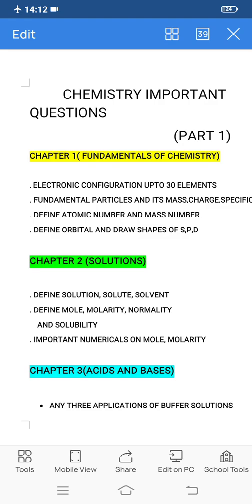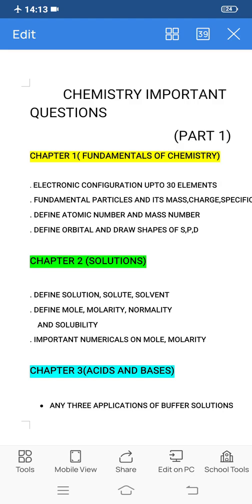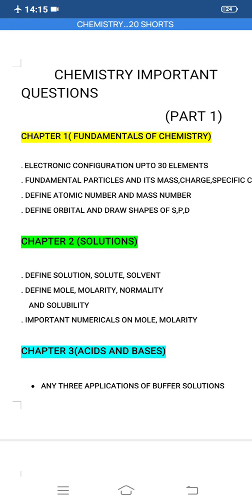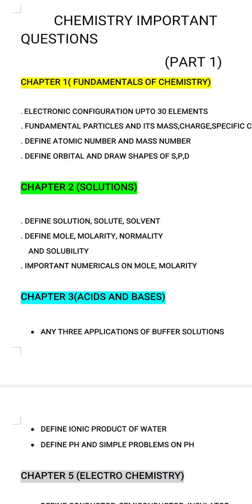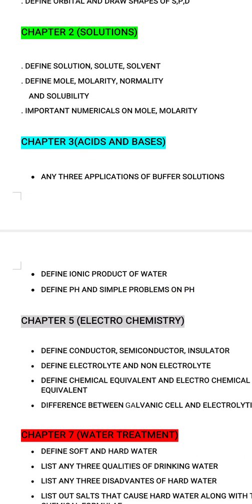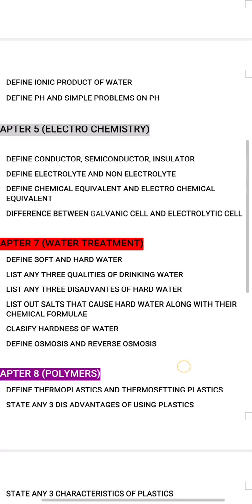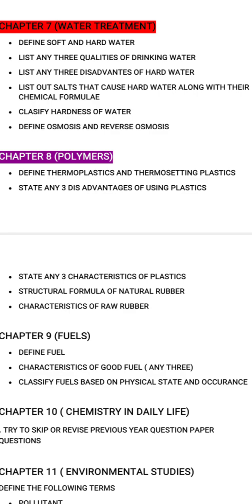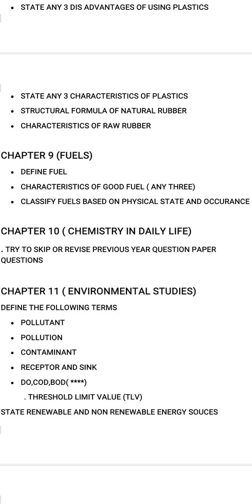diploma 1st year chemistry important questions| ap Diploma c20 1st year chemistry important question